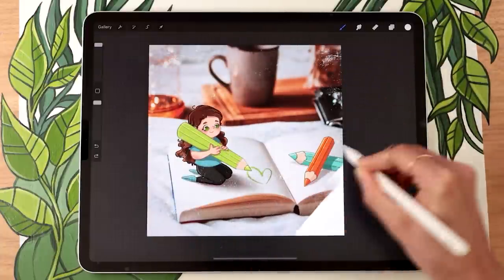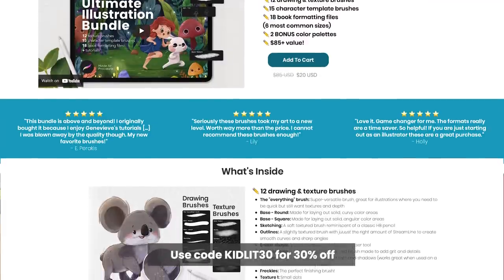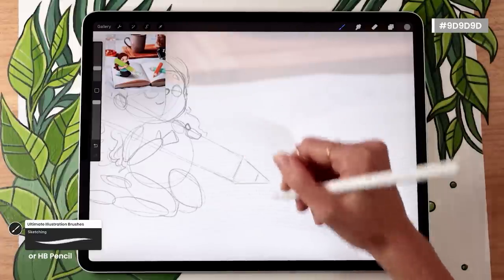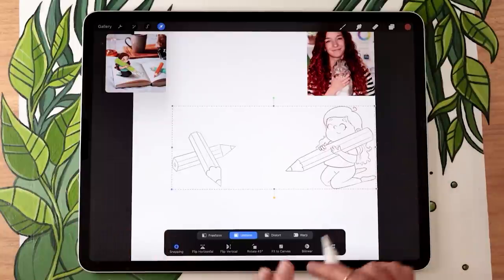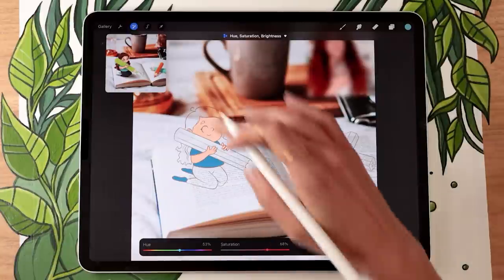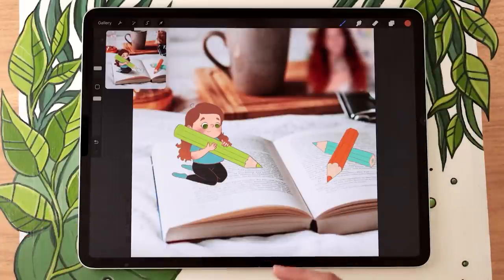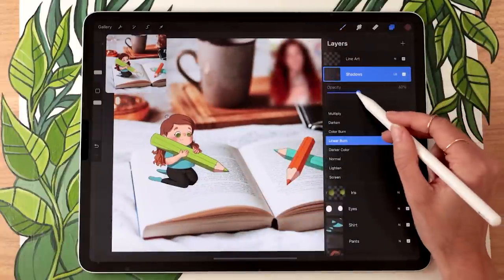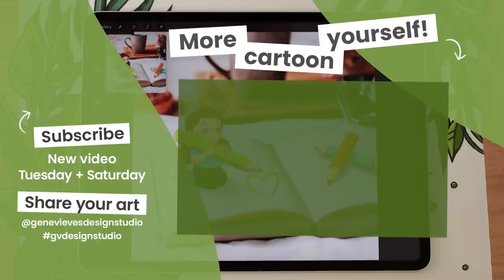How To Cartoon Yourself, Book Edition! • Digital Art Tutorial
✏️ Learn how to draw a cartoon of yourself in a photograph!

In this video, we are going to celebrate International Children's Book Day by learning how to draw a cartoon character in a photograph using Procreate. We'll also talk about key tips for drawing line art, quickly adding colors, shading, and building an overall good digital art workflow.
I'll show you some of my favorite Procreate tricks like using clipping masks, blending modes, and alpha lock.
I hope these tips and tricks will help you create your own character!

This video tutorial has voice over instructions, so grab your drawing tools and draw with me 😊
00:00 Intro
00:30 File Setup (Reference, Photo Import)
03:49 Sketch (Character breakdown)
10:48 Line Art
16:03 Color
20:16 Giveaway!
21:44 Color (continued)
25:29 Line Art Color (Alpha Lock)
26:51 Shading (Blending Modes)
32:57 Background

• To enter, comment the secret password from this video 1. in the comments below (YouTube) AND 2. on Instagram
• Prize (2 winners): Ultimate Illustration Bundle
• Starts on April 2, 2022 at 10am EDT.
• Ends on April 10, 2022 at 10am EDT
• The winners (2) will be selected randomly and I will announce the result in my Instagram Story on April 10, 2022 at 10:30 am EDT.

• Prize (1 winner): Custom illustration like demonstrated in the video (you, sitting in a book)
• The winner (1) will be selected randomly and I will announce the result in my Instagram Story on April 16, 2022 at 10:30 am EDT.
* Mail-in Entry (Free method):  To obtain an entry without making a purchase, legibly handprint your name, street address, city, state or province, zip or postal code, country, telephone number, complete e-mail address on a standard 4” x 6” postcard (with no outer envelope) and mail to: Geneviève Viel-Taschereau, PO Box 121762, Nashville (TN) 37212, United States

• Use ICBD100OFF for $100 the bundle including all courses (Profitable Picture Books: From Pen To Publication)*

• 12.9-inch iPad Pro (I have 3rd gen from 2018, this link is for the 4th gen)*
• Apple Pencil (2nd gen)*
3rd gen | 4th gen
• Pencil Grip (for when my hands are tired)*
• Procreate 5.2

Believe me, you can draw this cartoon!